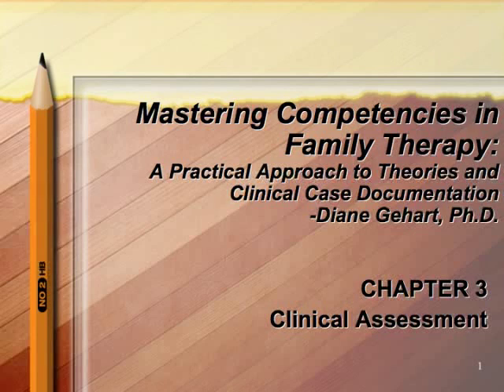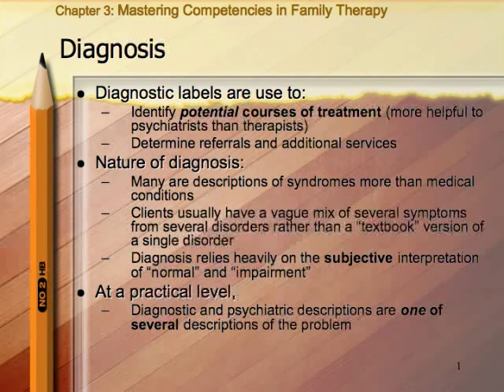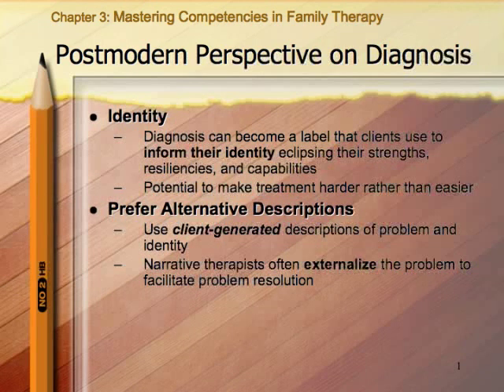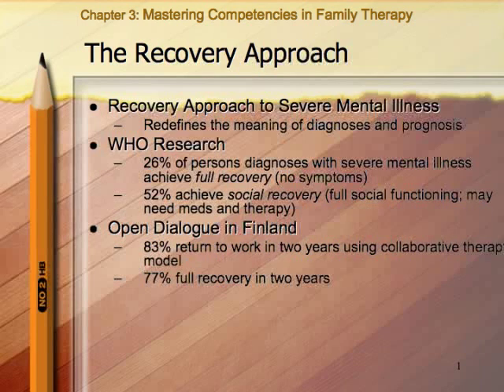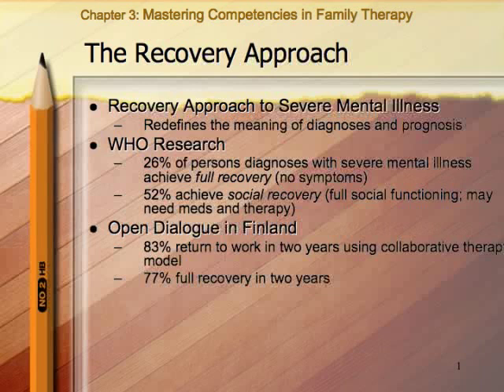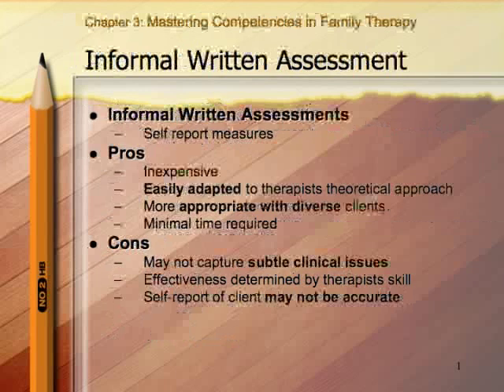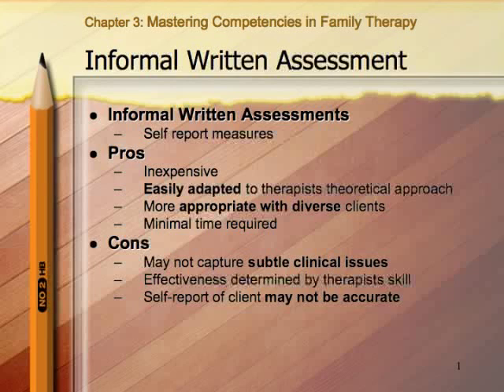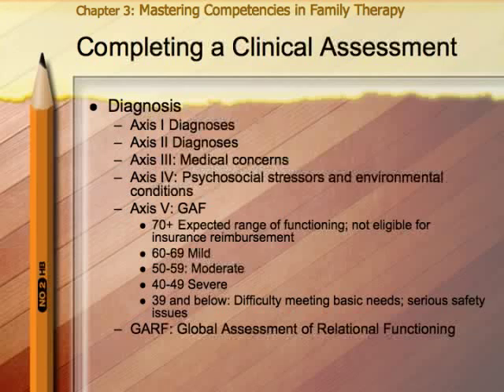Clinical Assessment, Mastering Competencies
This is a lecture on clinical assessment based on Dr. Gehart's Mastering Competencies in Family Therapy (1st ed.; Cengage). It describes how to complete a standard clinical assessment form